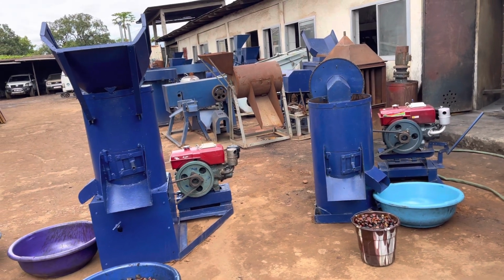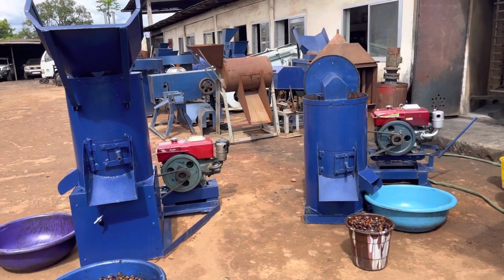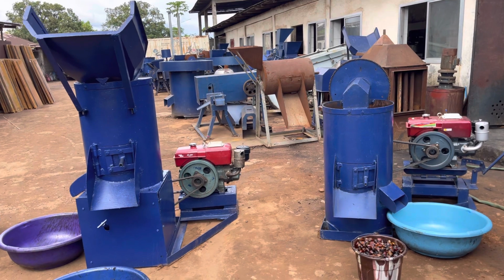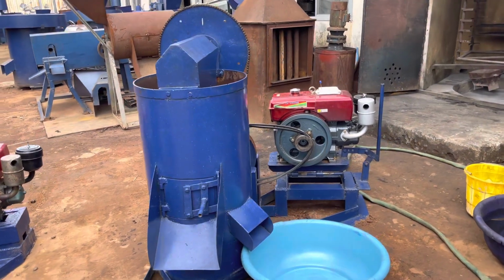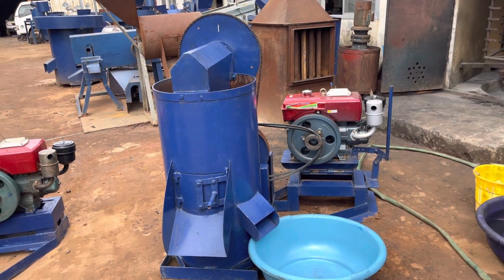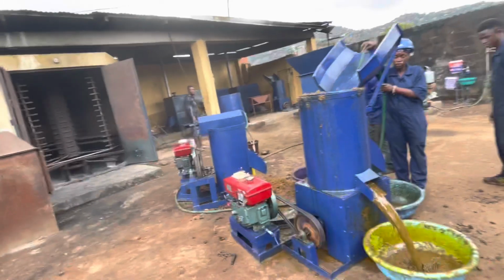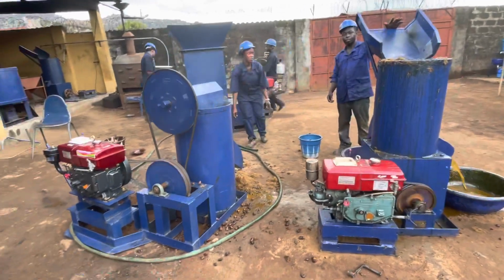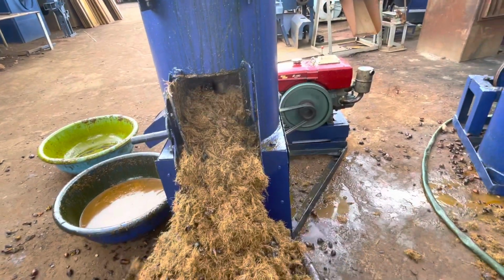Palm Oil Processing - The FINIC G3 and G4 Palm Fruits Digesters in action.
One of the difficult tasks in palm oil processing is the maceration of the boiled fruits. Some traditional practices use the feet to crush the fruits in pits or canoes and some use the motar and pestle. All of these  practices are heavily drudgery ridden and also reduces the palm oil yield by a significant number. 20% of the weight of the loose fruits will be palm oil when traditional technologies are employed as against 33% that would have yielded when mechanized digesters of the FINIC type are used. 13% is a difference too big to be ignored. For every 100kg of palm fruits processed by such traditional ways, 13kg of oil will be lost to the palm fibre. That translates further to hundreds of  thousands, if not millions  of tons of palm oil, are lost by this way accross the world.
The search for innovative ways to curtail such waste, and let the farmer and the Processor  be turned into a dignified labouring person, must be in our priority list. This is why FINIC has designed  5 series of palm fruits digesters serially called  Generation 1, 2,3,4, and 5. Generation 3 and 4 are showcased in this video clip.

G3 and G4 are evenly matched in regard the capacity but yet are different in terms of sturdiness. G3 is less sturdier and its drive train is made of motor cycle chain and sprockets whereas G4 is made of a heavy duty gearbox. On that account, G4 has a longer service life than G3. We have recorded a 14 year life span of the G4 without problems unless essential spares replacement.

The cost of G4 is $3,600 and that of G3 is $1,800. Please note that the cost stated here is that from Sierra Leone. FINIC Ghana and FINIC Nigeria might be different.

FINIC IS GOOD FOR AFRICA